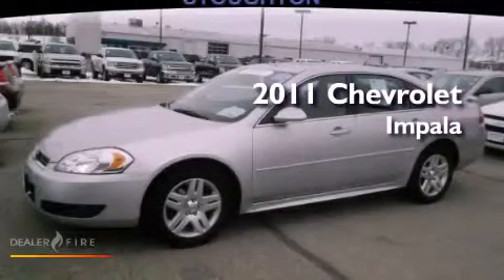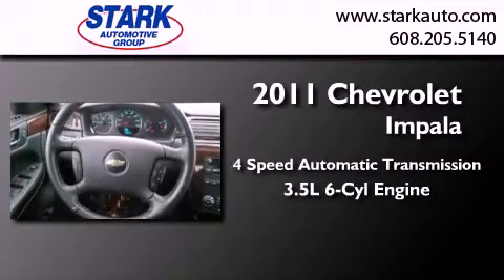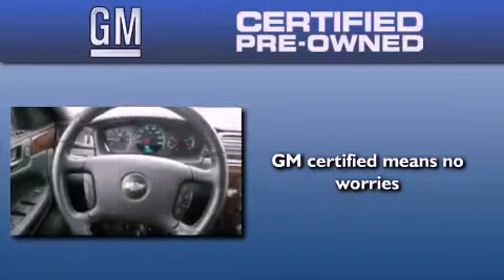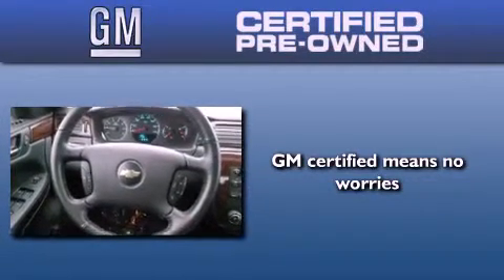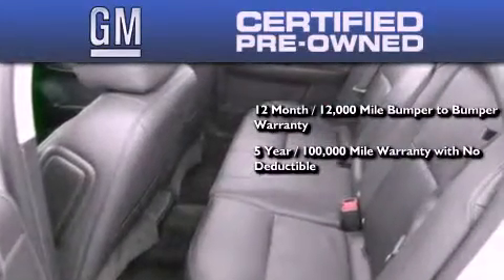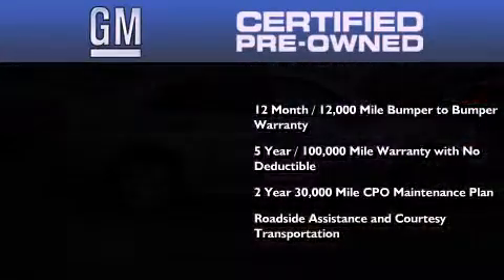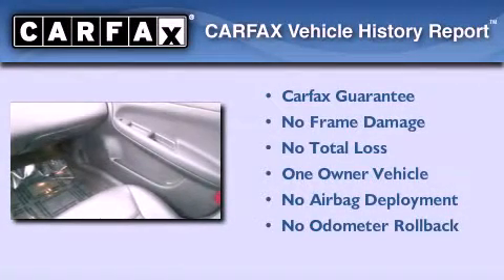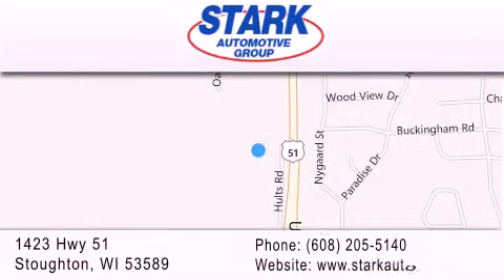Pre-Owned 2011 Chevrolet Impala Stoughton WI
Year : 2011
 Make : Chevrolet
 Model : Impala
 Engine : 3.5l v6 sfi flexfuel
 Trans . : 4-speed automatic with overdrive
 Exterior : silver ice metallic
 Miles : 25,095
 Interior : ebony
 Stock : 312067